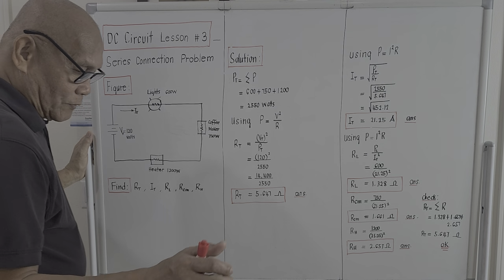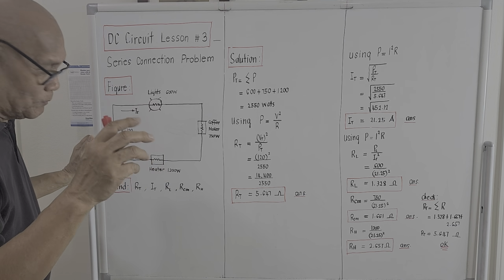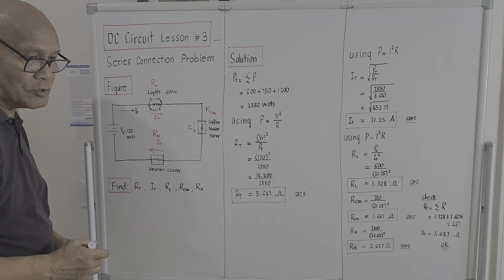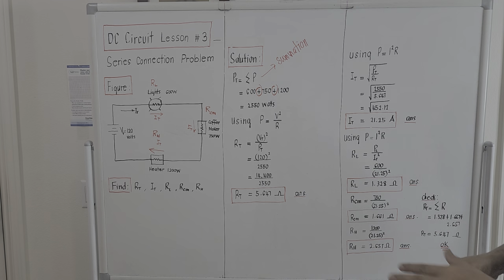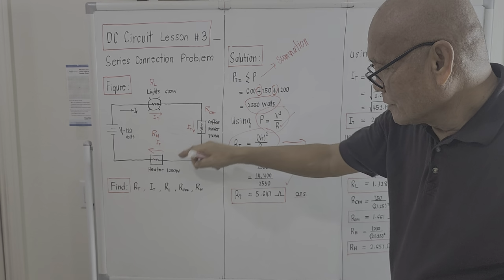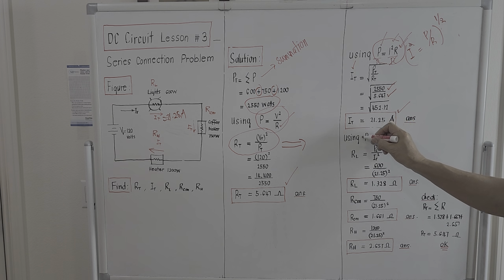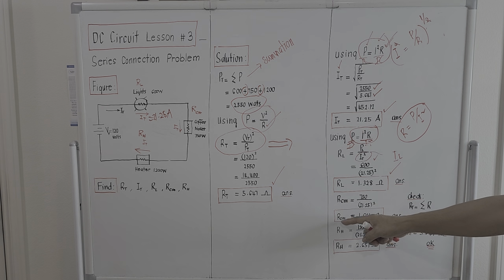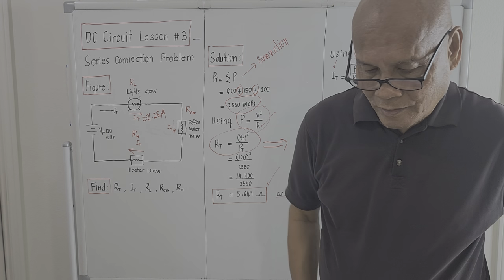DC Circuit Lesson #3 __Problem On Series Connection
It illustrates an example problem of three loads connected in series.